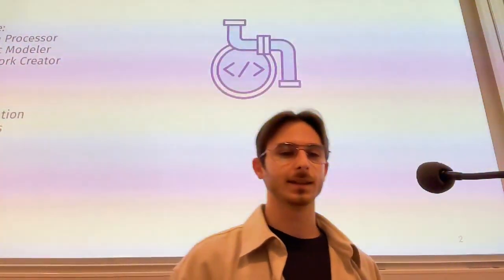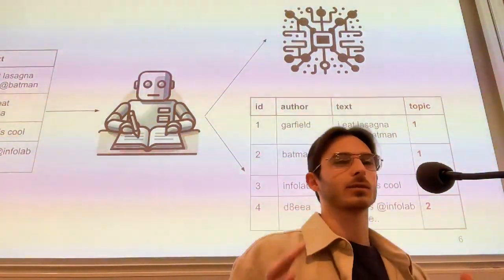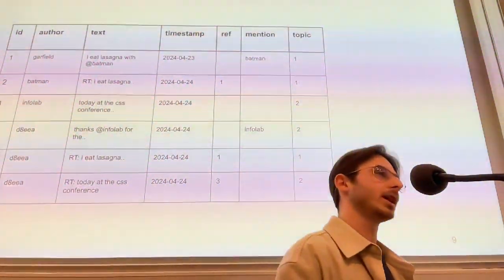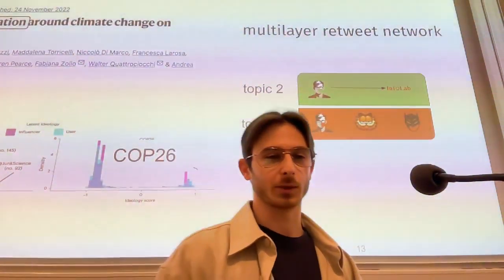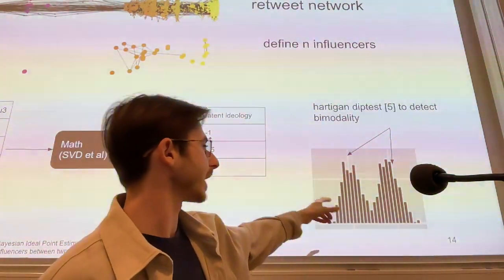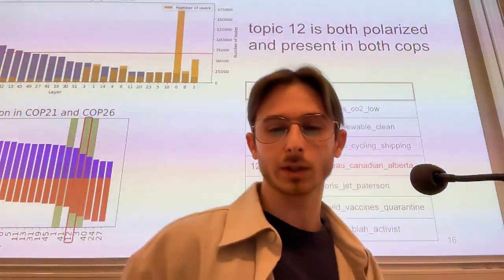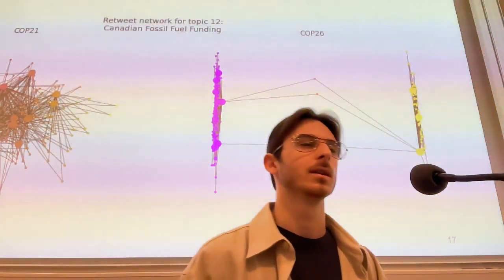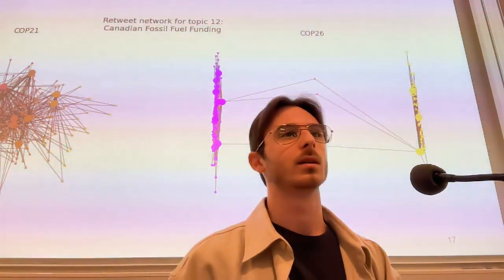Analyzing polarization using Multi-Layer Networks and Topic Modeling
presentation for the Swedish Conference on Computational Social Science